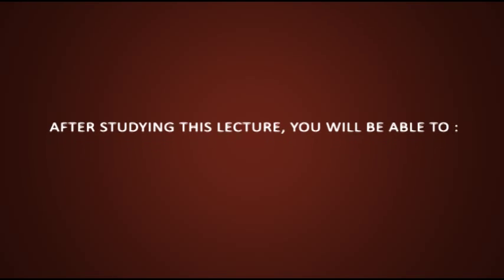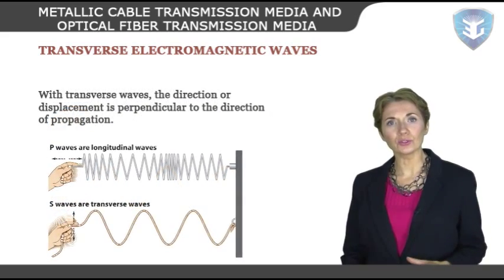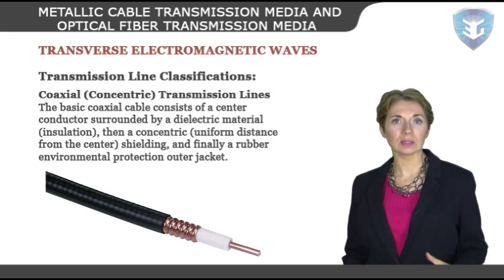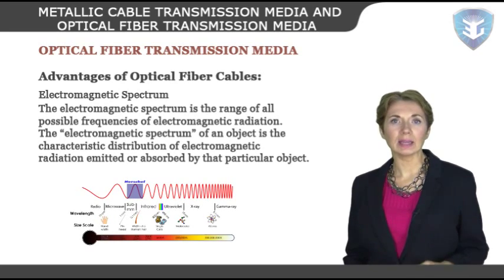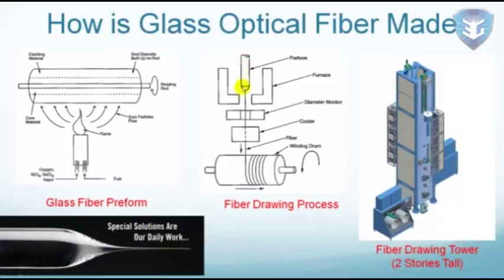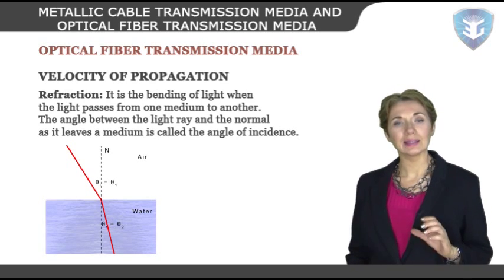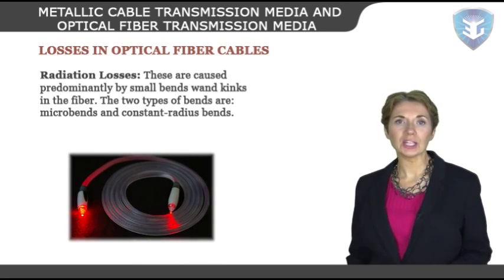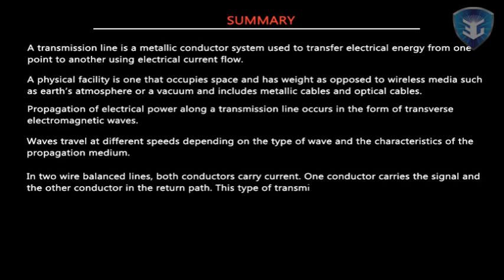METALLIC CABLE TRANSMISSION MEDIA AND OPTICAL FIBER TRANSMISSION MEDIA new